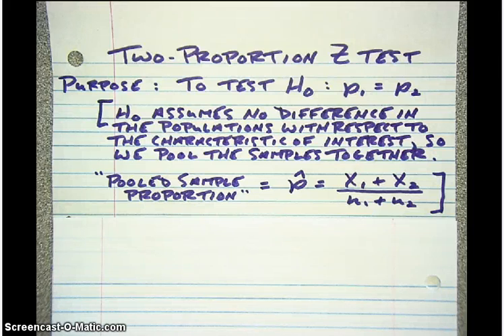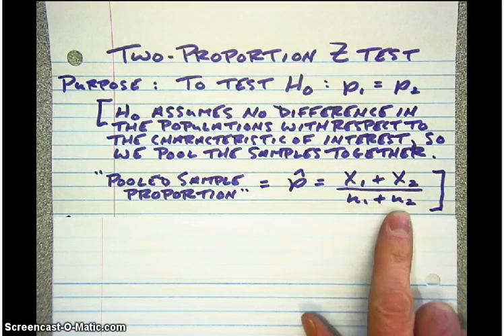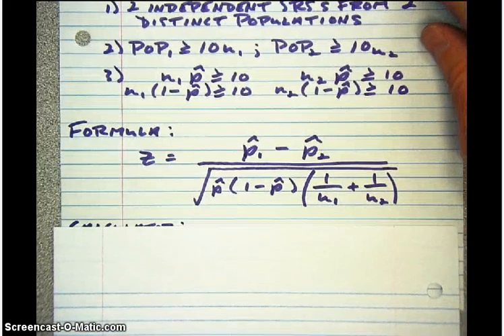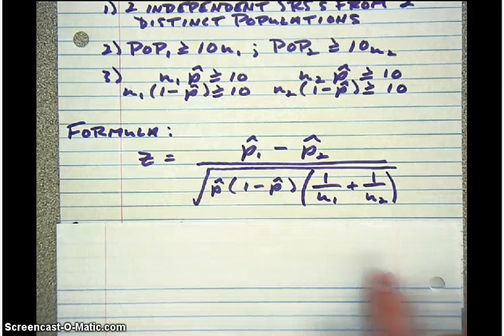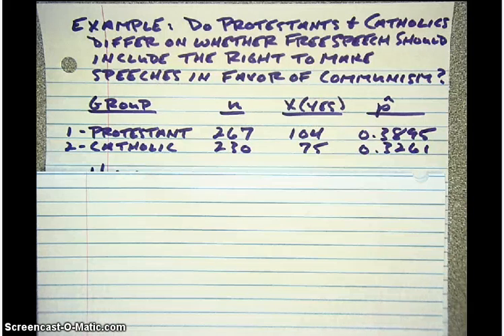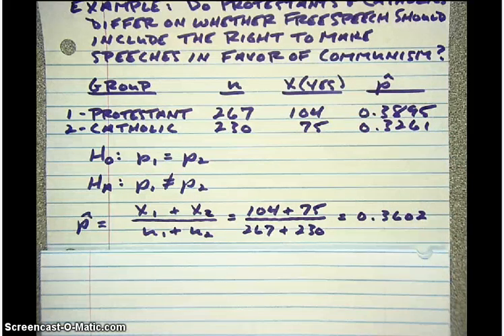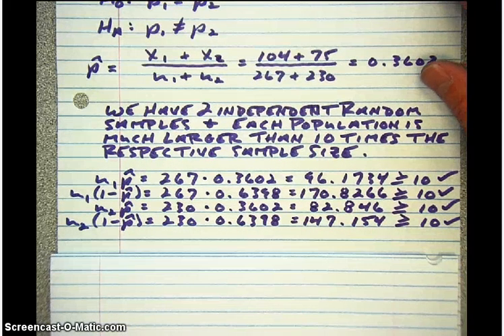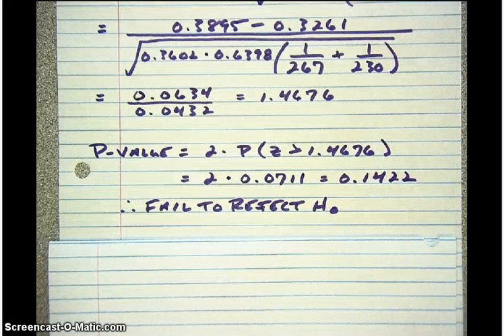Video 2 Proportion Z Test